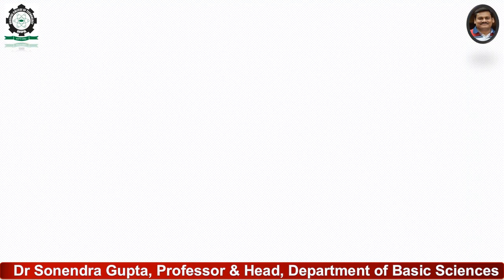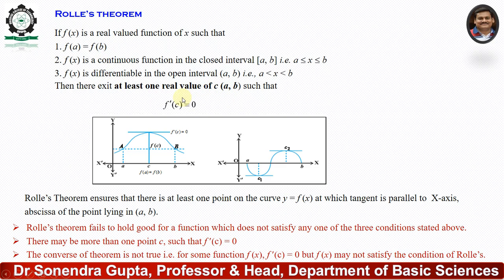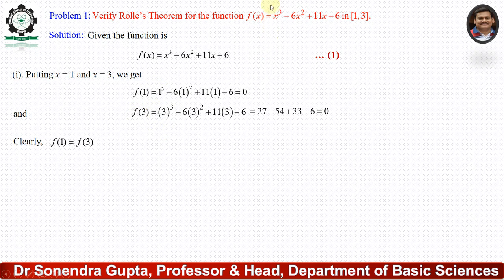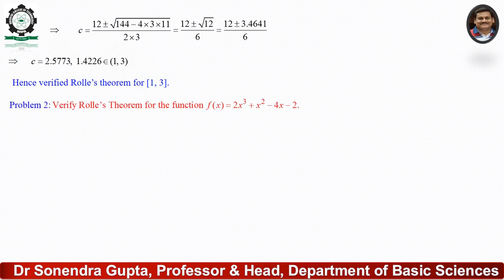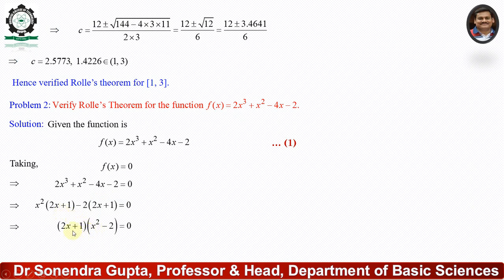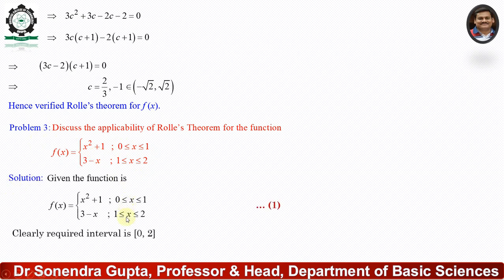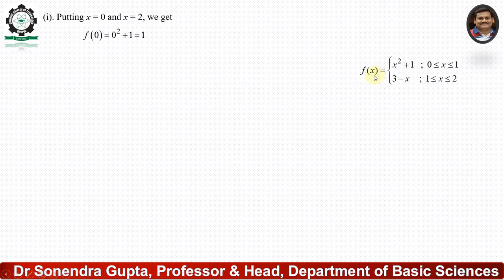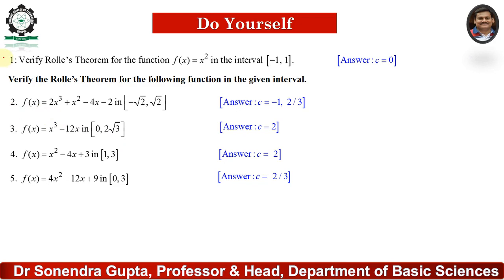Lecture-2 Rolle's Theorem, Dr Sonendra Kumar Gupta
Video from Nida Qureshi